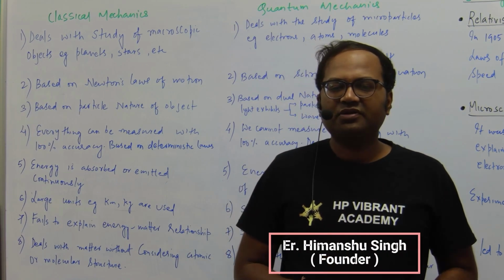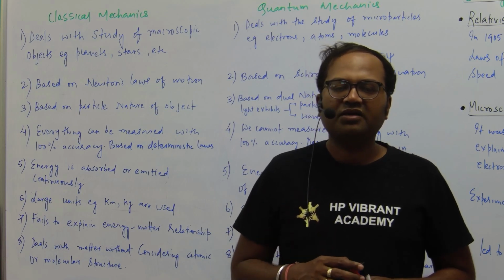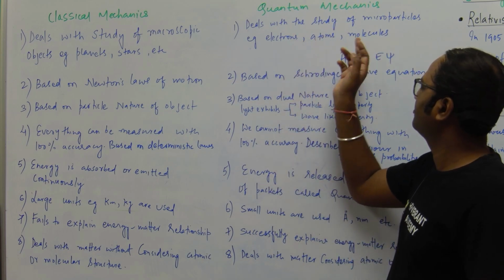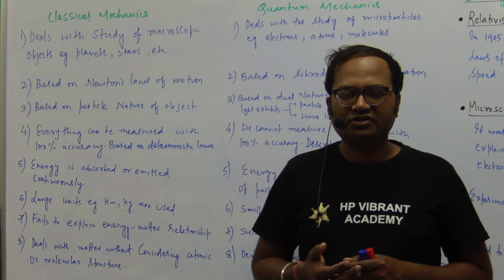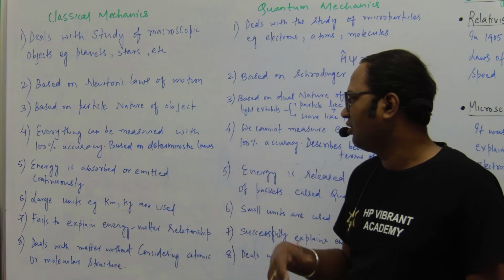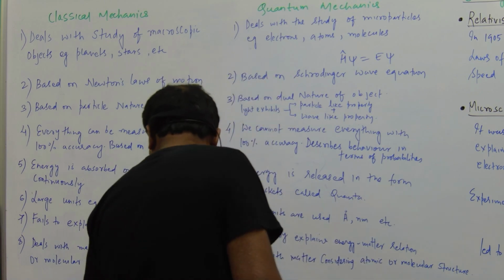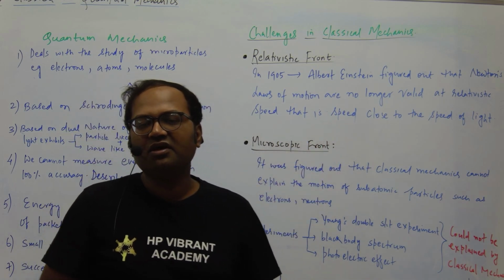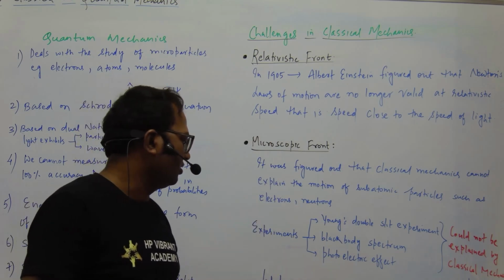Lec 13: Introduction to Classical Mechanics | UPSC Mathematics Optional Paper 2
These are the series of lectures covering Mechanics module of UPSC Mathematics Optional Paper 2.